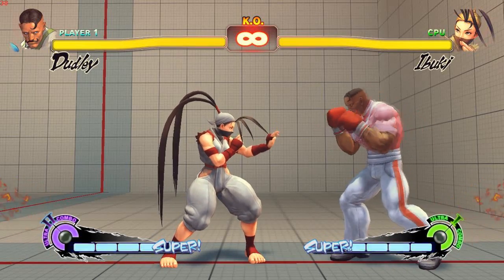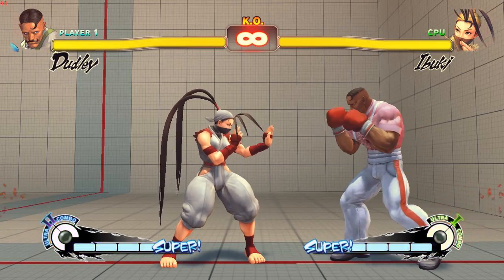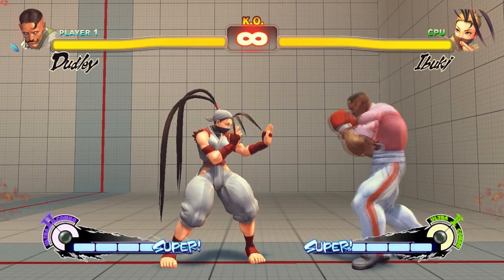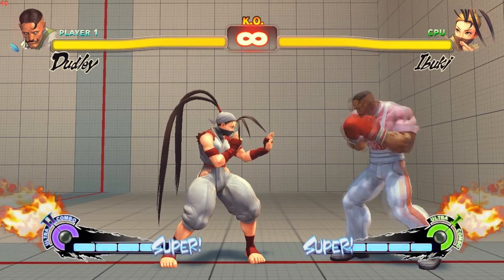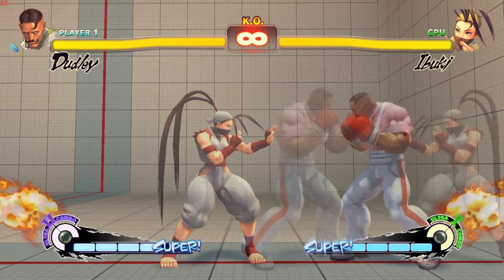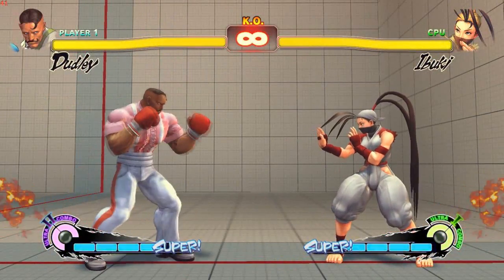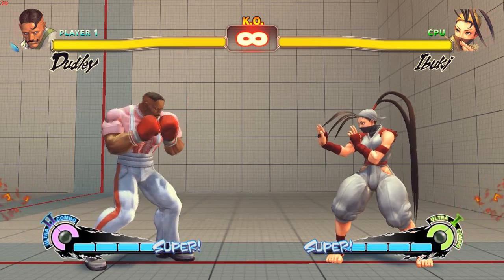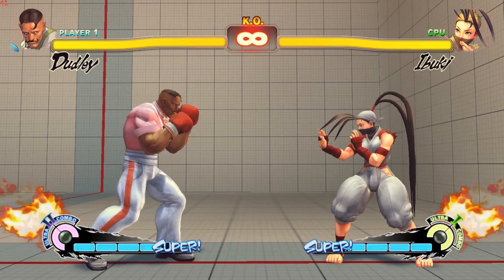Double side switch counter hit to ultra setup.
I forgot to say that this setup is obviously VERY HARD  to do in a real matchup, as it requires your opponent not only to fail to block crossup two times, but even mash buttons on the second side switch to give you a chance to counter hit for the ultra to connect. That said, this is quite useless, but it's still in the game, so i wanted to show it and let you see what i think it's the sickest setup dudley has in this game. : )